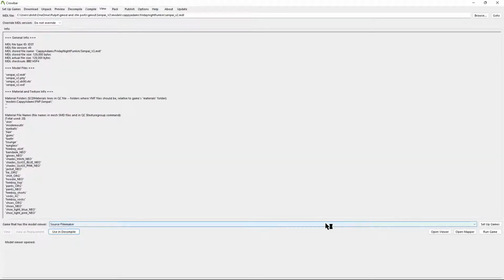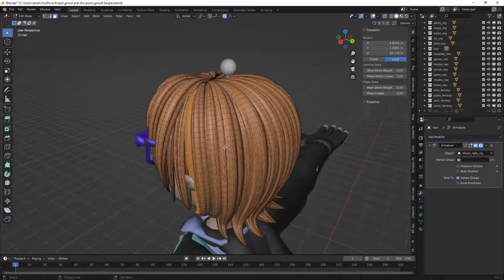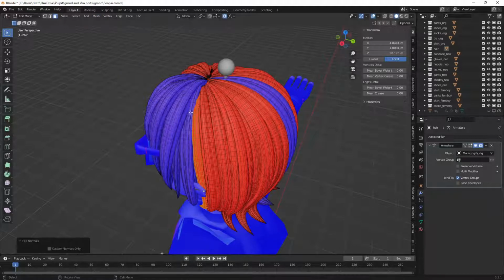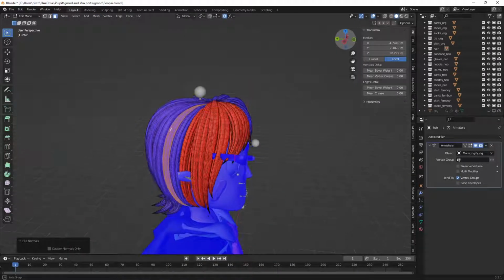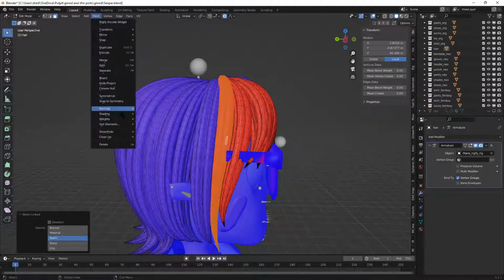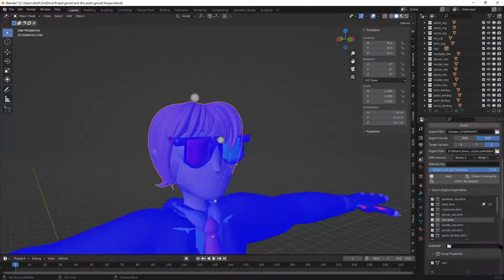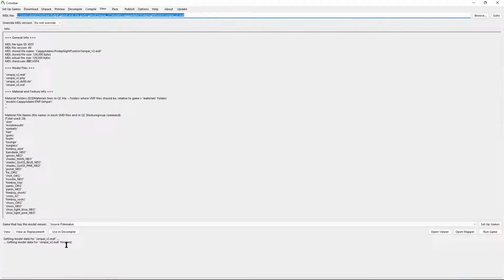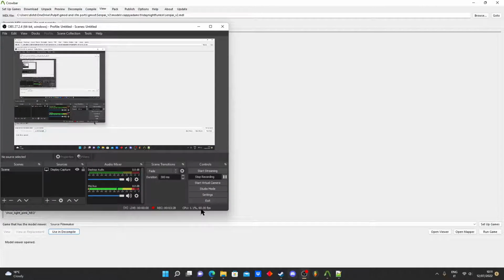How to fix invisible parts in game engines using blender!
Here's a tutorial that I made while porting my old Senpai model. anyways, your welcome